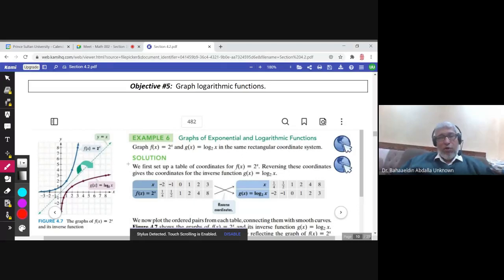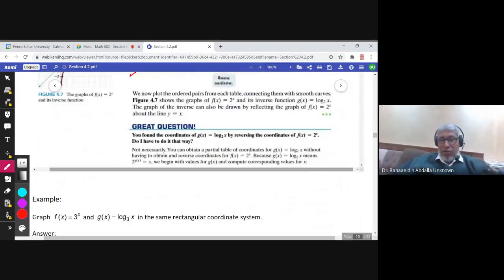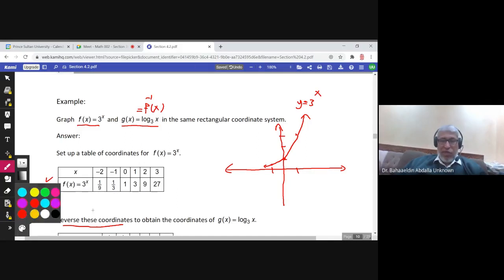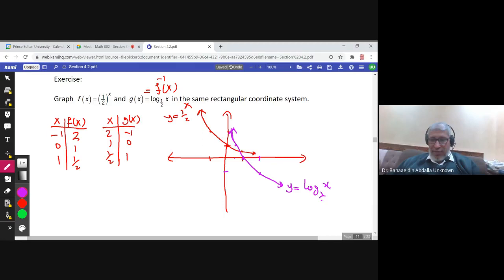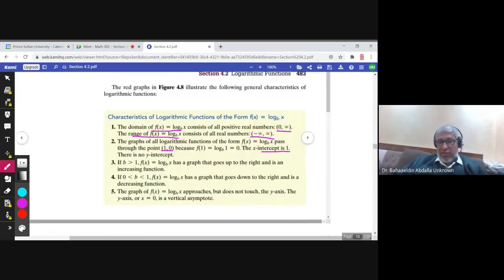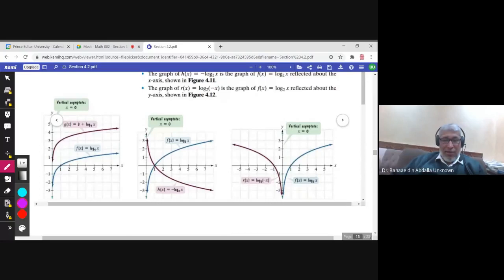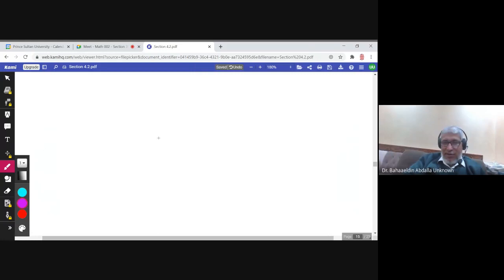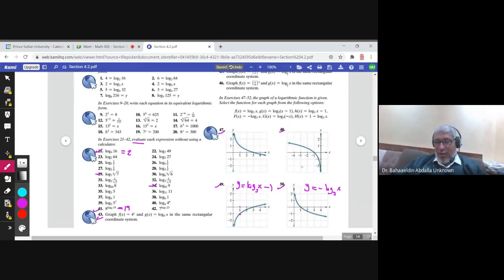4.2 Logarithmic Functions (part 2)